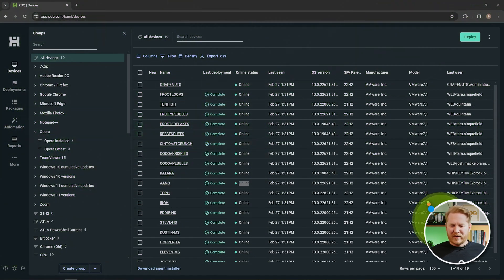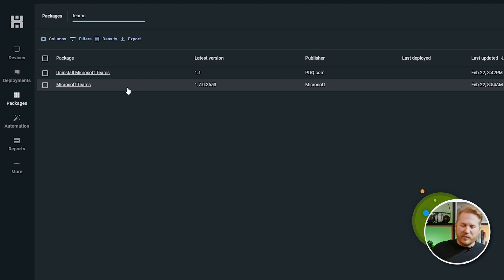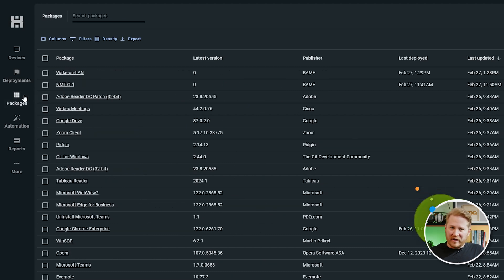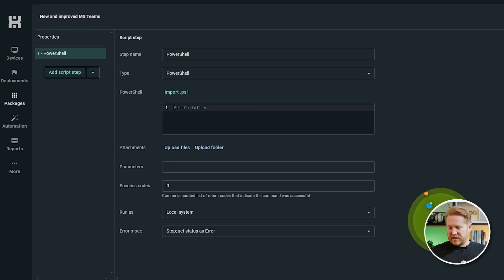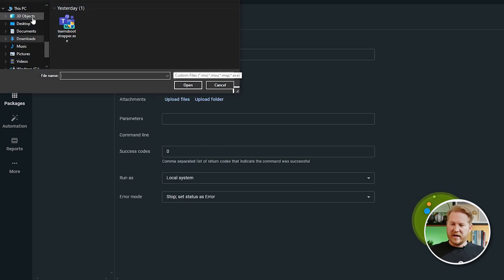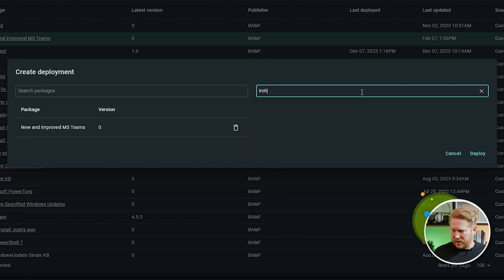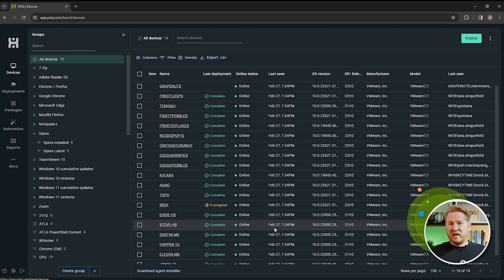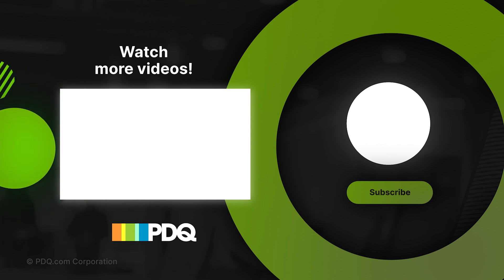How to Deploy the New MS Teams Using PDQ Connect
Ready to upgrade to the new Microsoft Teams but don't know where to start? Find out everything you need to know about deploying Microsoft Teams 2.0 and make it quick and easy using PDQ Connect.